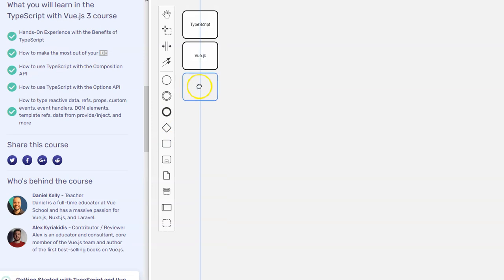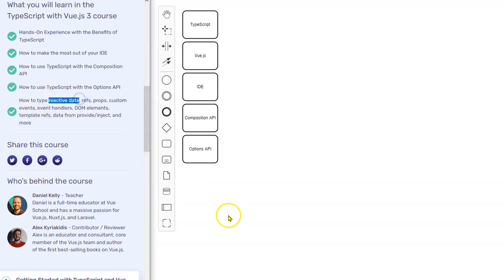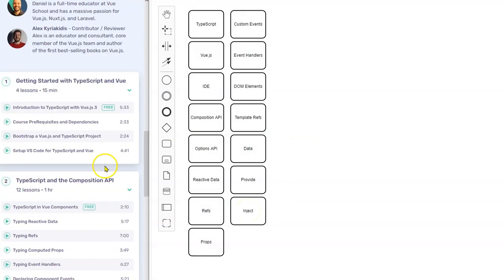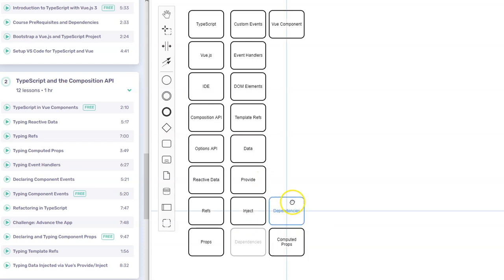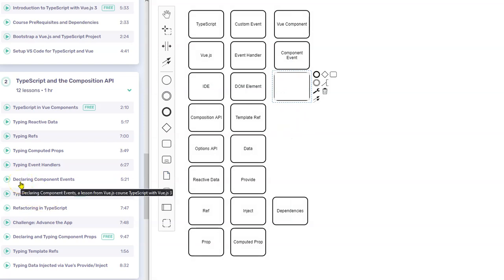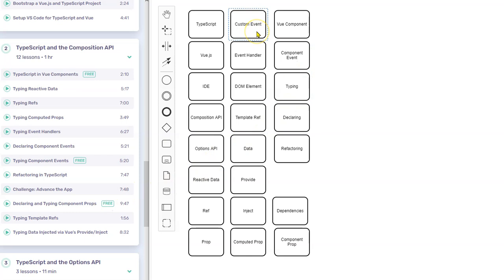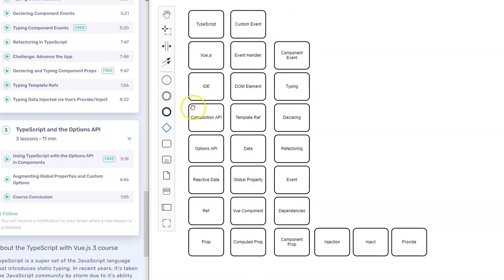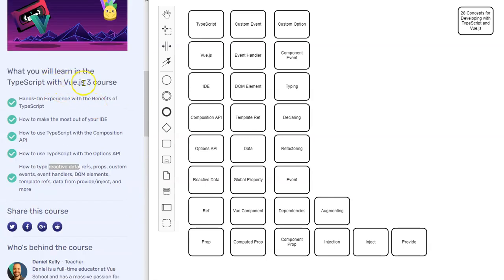28 Concepts for Developing with TypeScript and Vue js